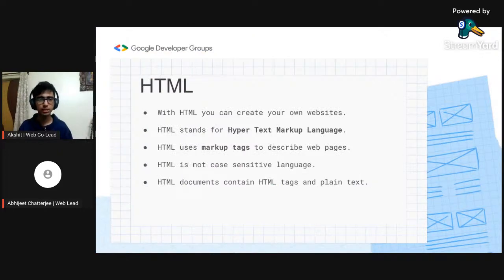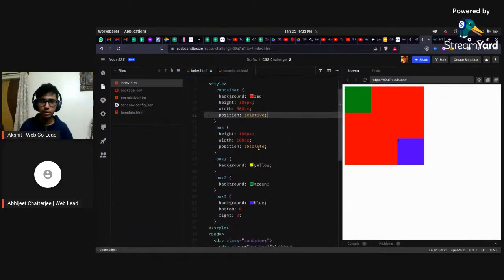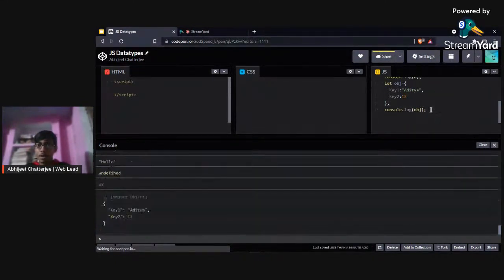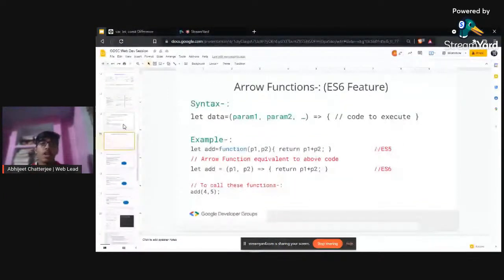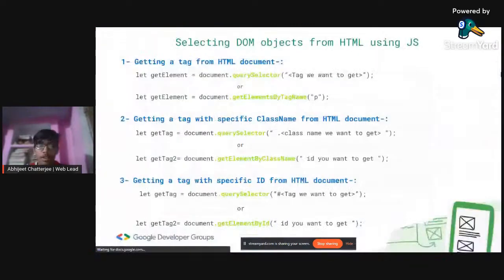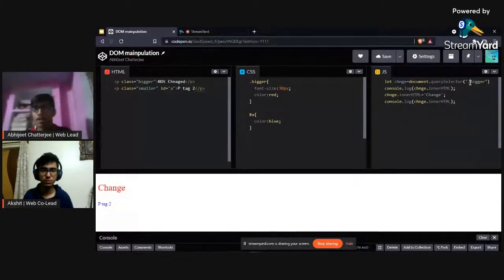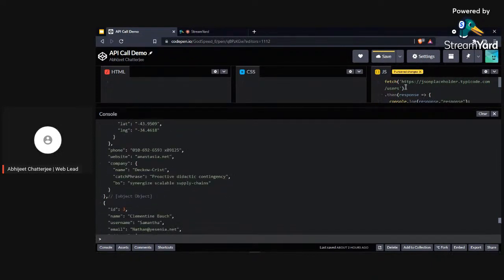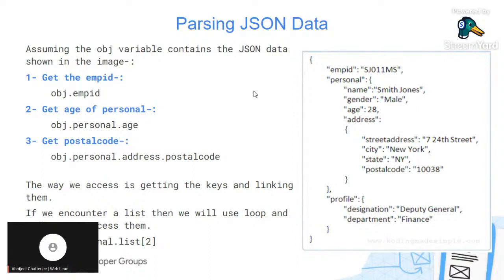GDSC VIT Bhopal : Getting Started with Web Dev | Day 1 - Intro to HTML, CSS & JS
Crux of the session:
- Scripting with JavaScript